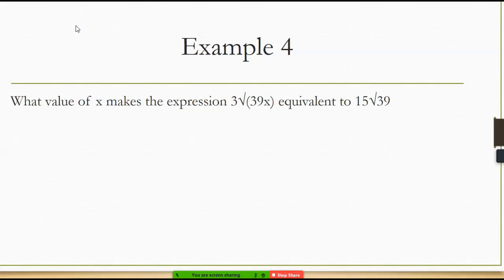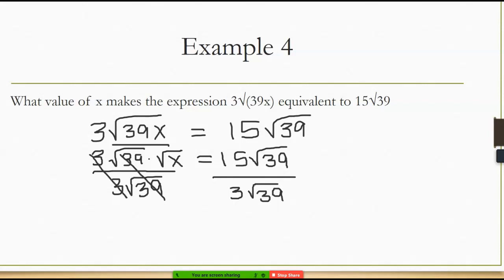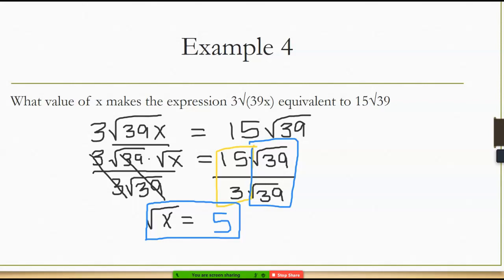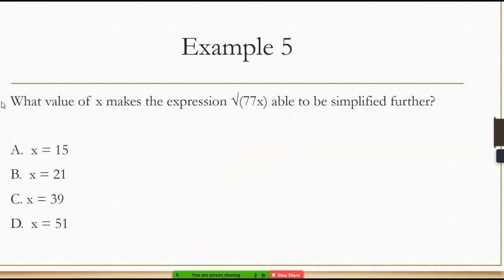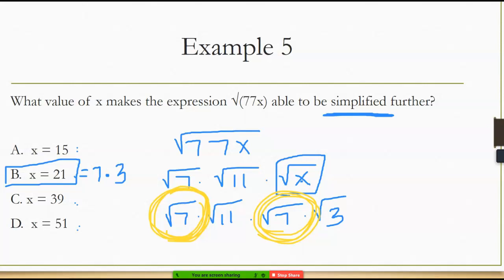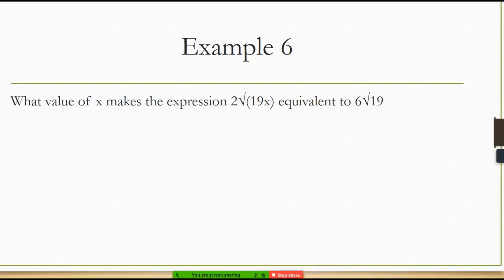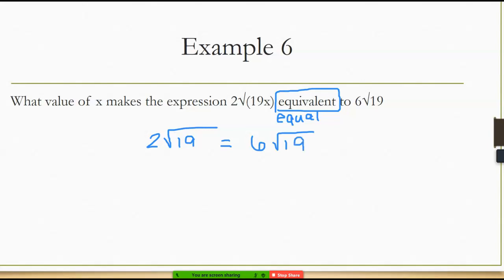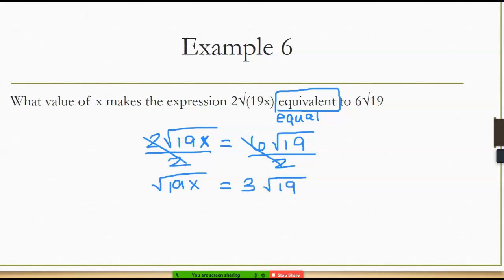Simplifying Radicals with Variables (A1)